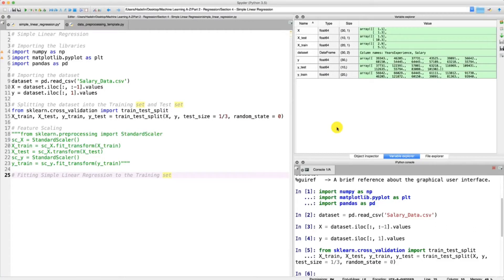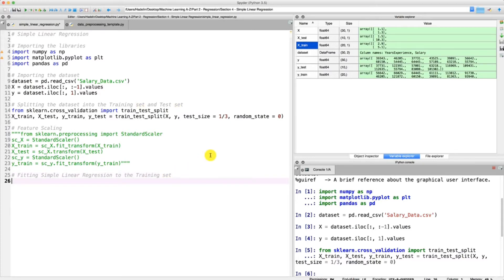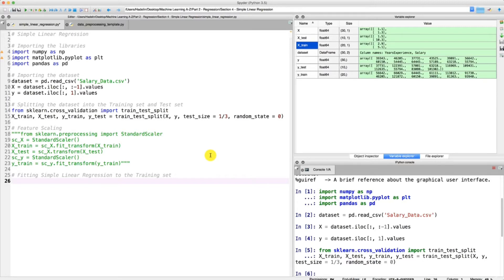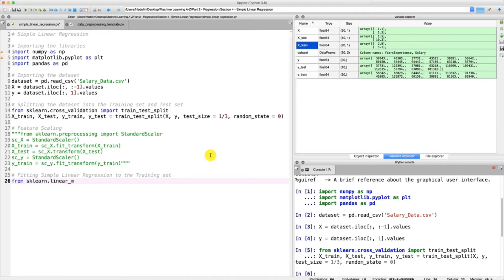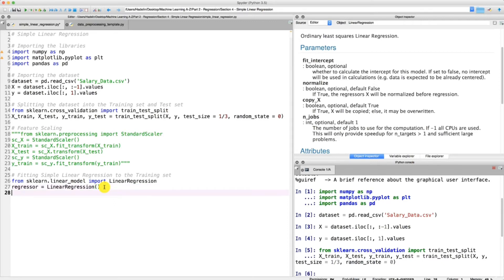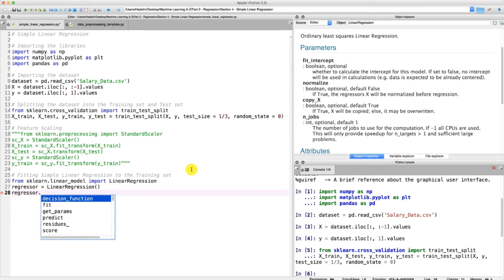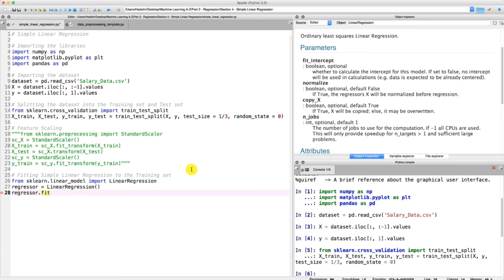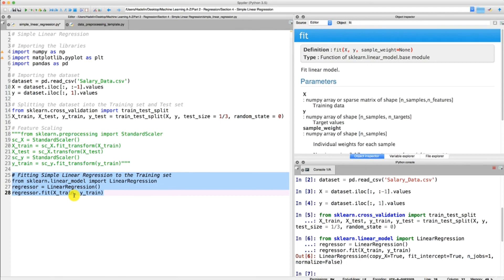simple linear regression in python step 2 video 19 machine learning